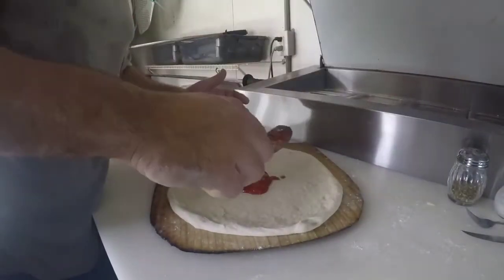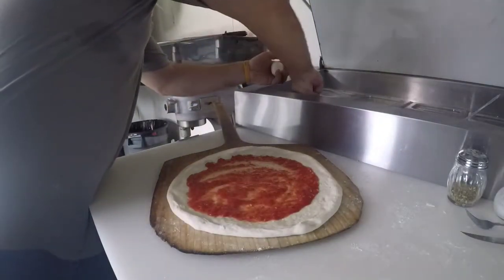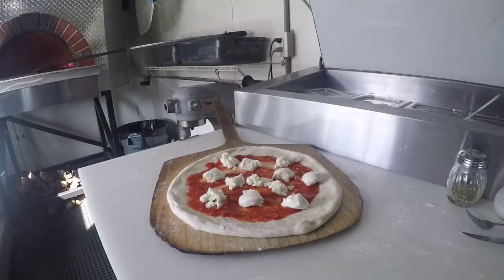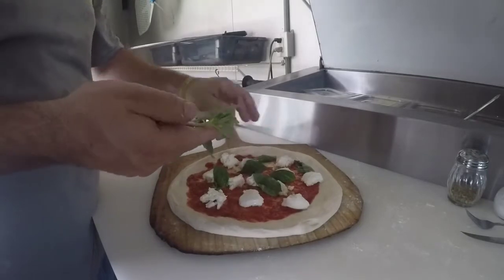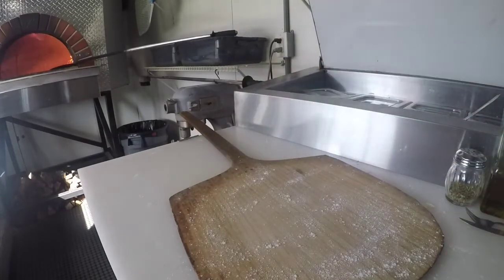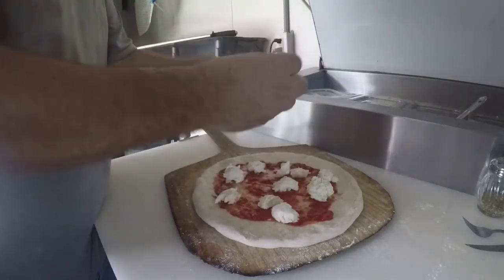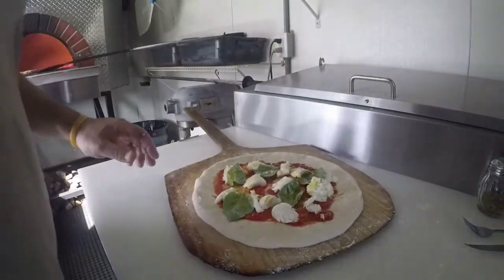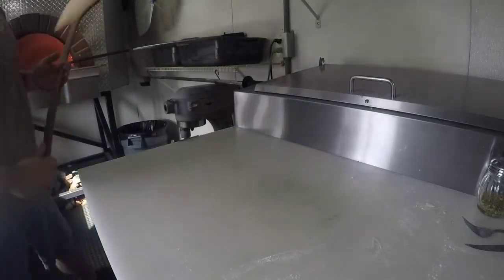Hot Friday Night And The Dough Is On Point!!